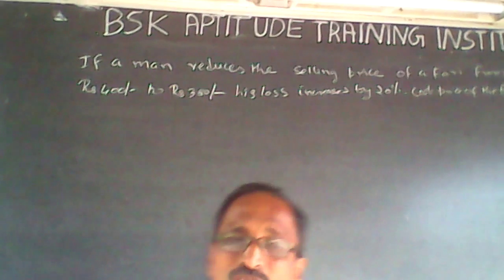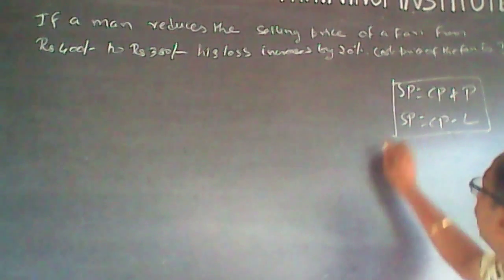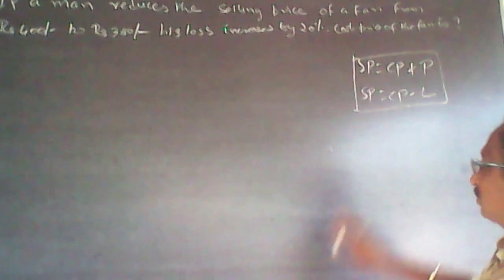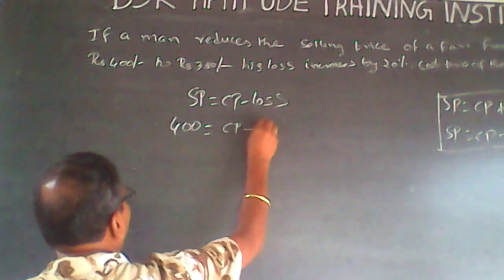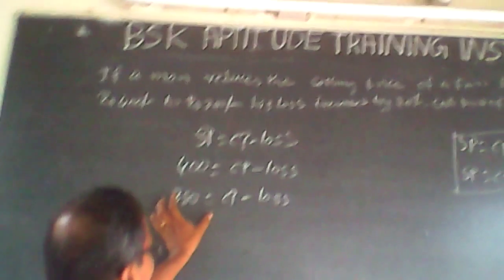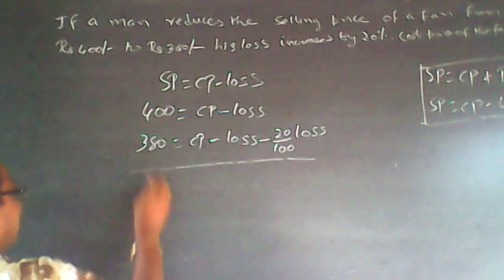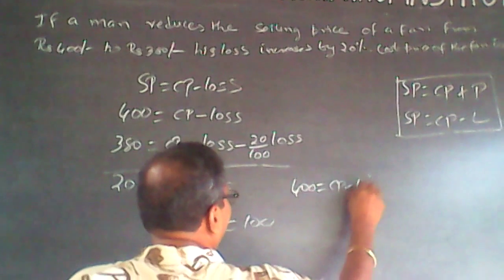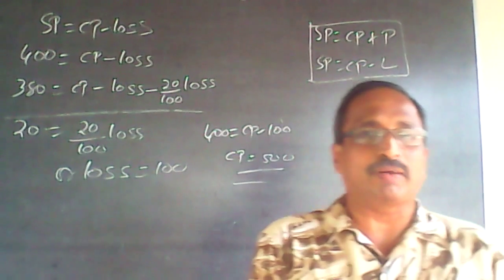Quantitative Aptitude Cost Price Selling Price Loss 13 Accenture IBPS RRB CAT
If a man reduces the selling price of a fan from 400 to 380 his loss increases by 20%. Cost price of fan is?